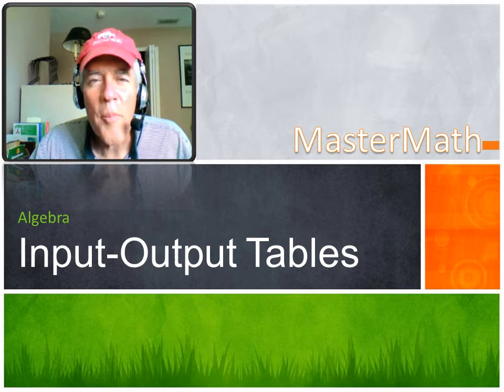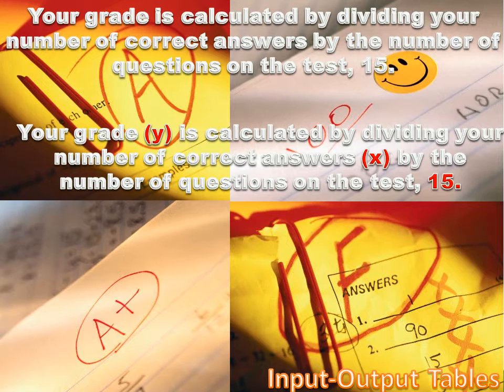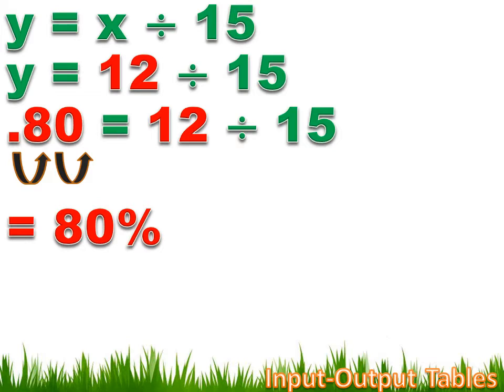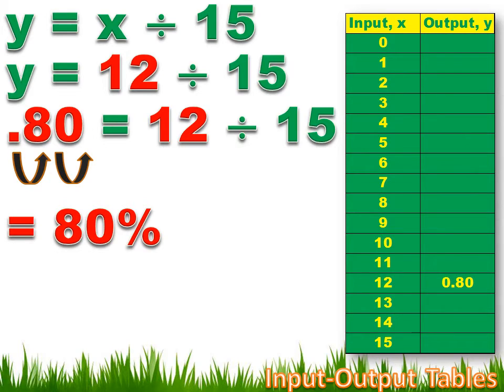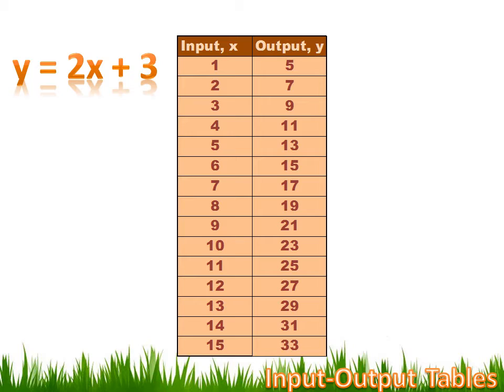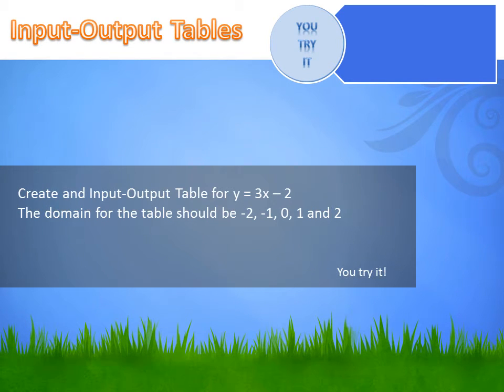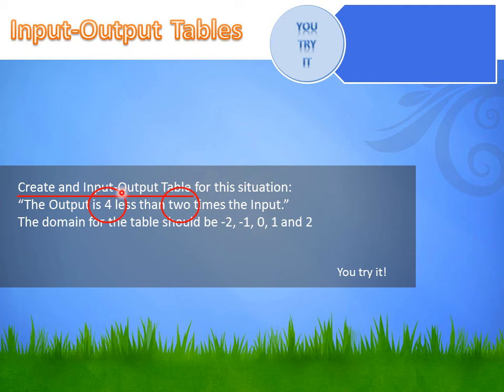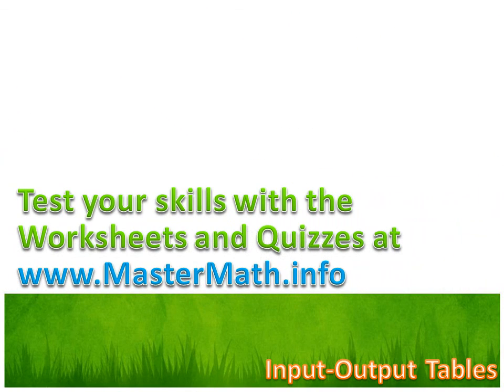Algebra - Input-Output Tables: 6th grade math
This lesson demonstrates how to make an Input-Output Table from an equation.